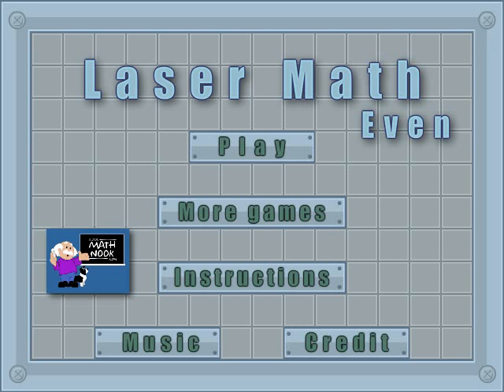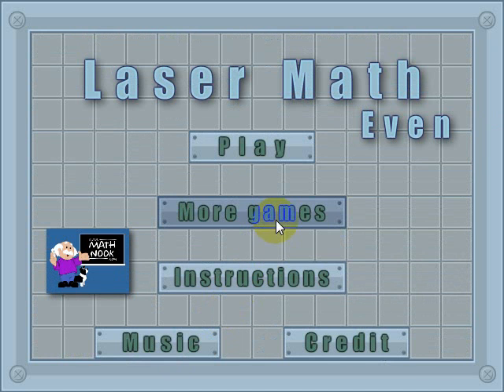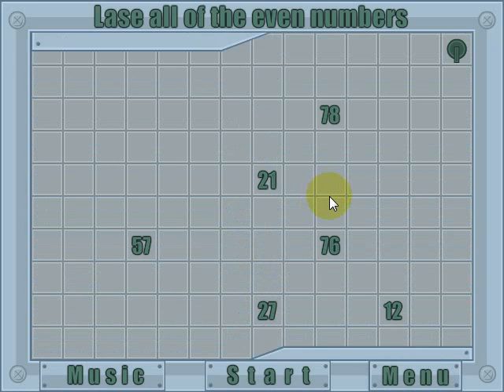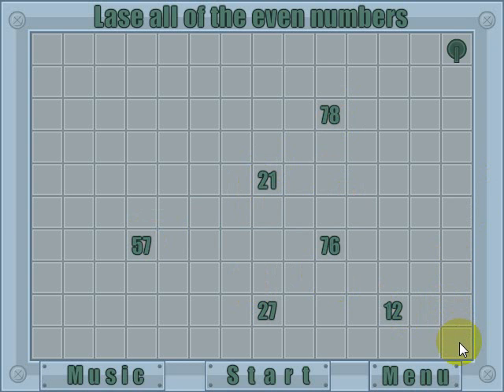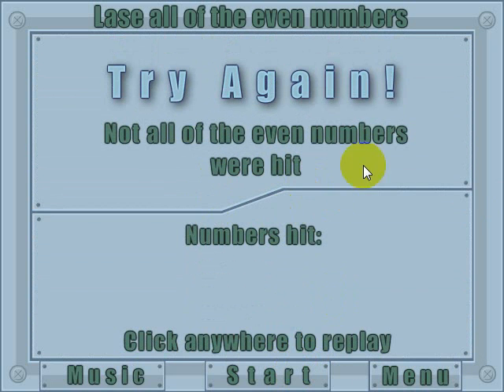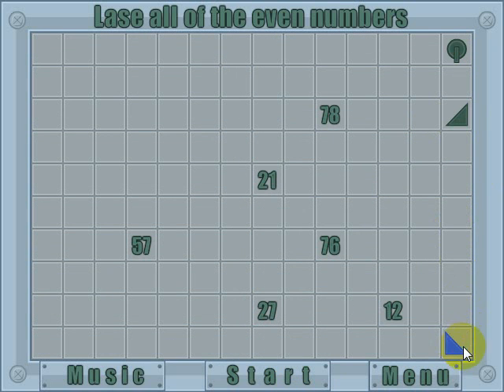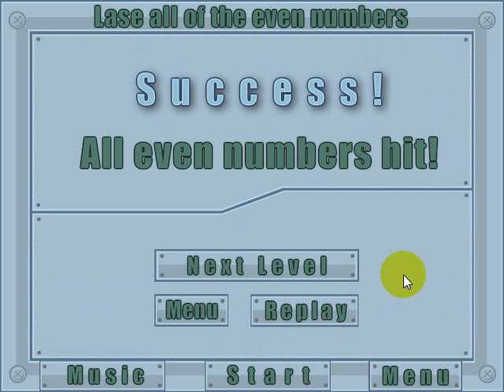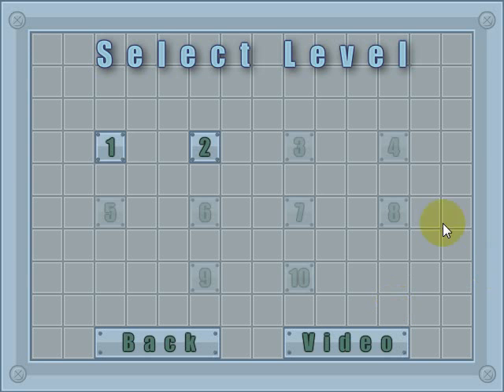Laser Math Even Game Overview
Laser Math Even is a free to play cool math puzzle game where you build math equations.  This is the even version of the Laser Math series of math games.  Setup reflectors to bounce the laser through all of the even numbers.  Then fire your laser and see if you hit all of the even numbers.

If you want to play more of math games, go to the MathNook home page, and choose a game to play.  You can select games from the link scroller by math skill or by Common Core State Standard number associated with each game.  And remember our games are always free to play without requiring a membership or sign-up.